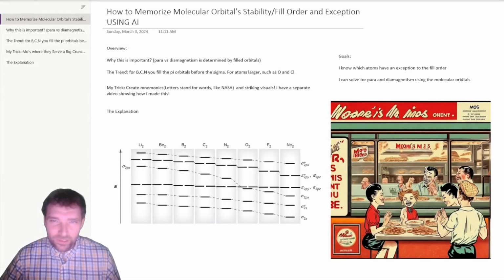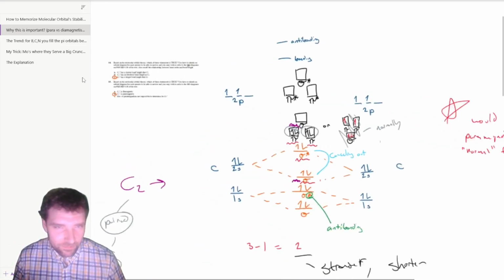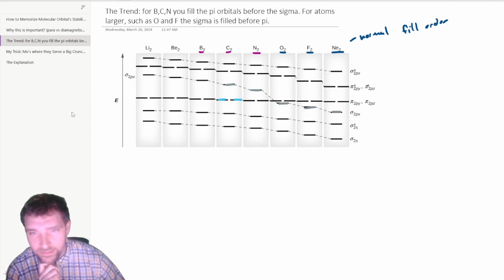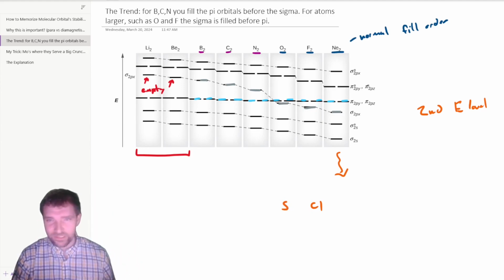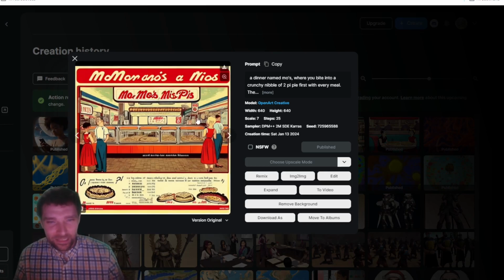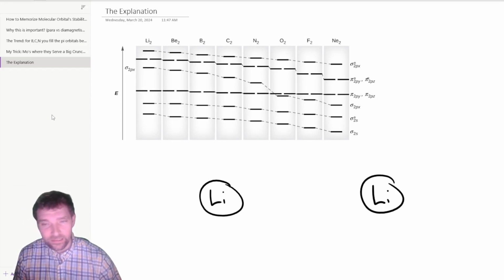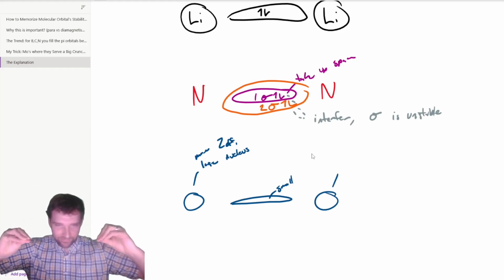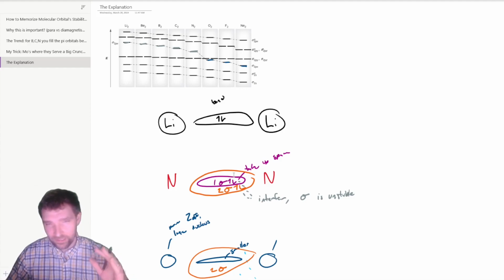How to Remember The Exceptions For Molecular Orbital Energy Levels (B,C,N) USING AI - Rate Law Unit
Timeline:
0:00 Overview
1:01 Why this is important? (para vs diamagnetism is determined by filled orbitals)
3:02 The Trend: for B,C,N you fill the pi orbitals before the sigma. For atoms larger, such as O and F the sigma is filled before pi.
5:50 My Trick: Mo's where they Serve a Big Crunchy Nibble of 2 pi pie at the beginning of every meal!
8:59 The Explanation